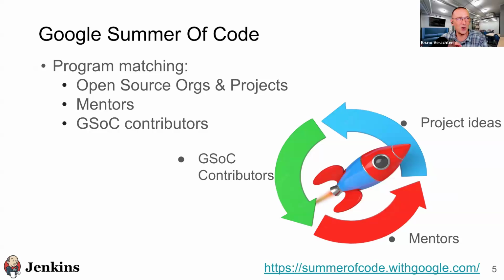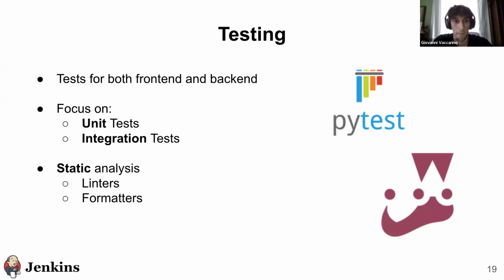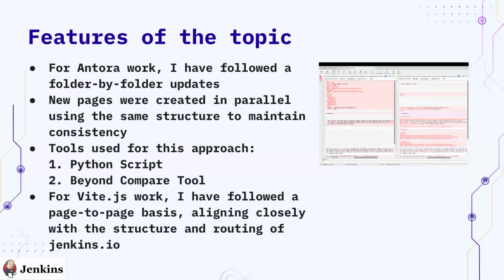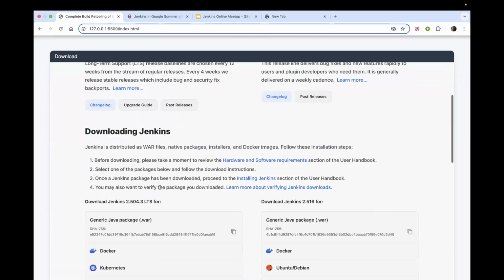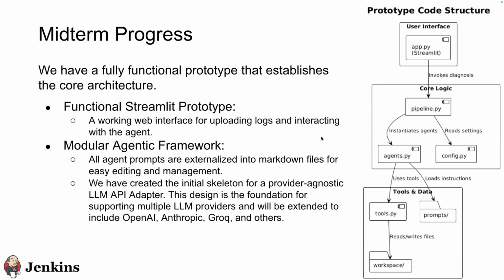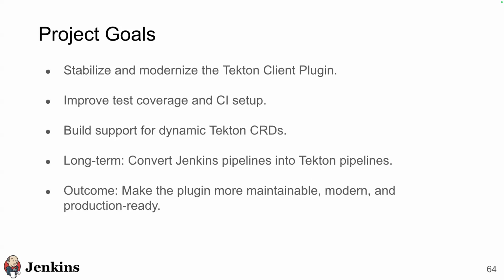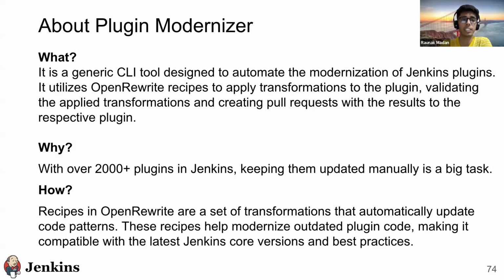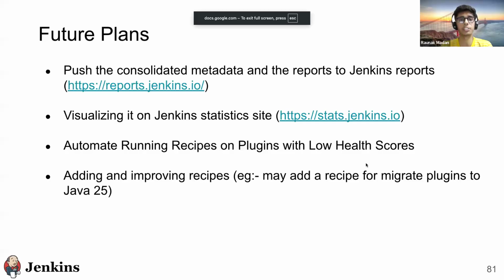Jenkins Online Meetup | July 23, 2025: Midterm Status and Demos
Google Summer of Code (GSoC) is a global, online program focused on bringing new contributors into open source software development. GSoC Contributors work with an open source organization on a 12+ week programming project under the guidance of mentors.

In this webinar, mentees will share their midterm status,  accomplishments made and lessons learned:

Timecodes
0:00 - Intro
6:08 - AI-Powered Chatbot for Quick Access to Jenkins Resources
16:04 - Complete Build Retooling of Jenkins.io
29:23 - Domain-specific LLM Based on Actual Jenkins Usage Using ci.jenkins.io Data
41:05 - Improving Tekton Client Plugin for Jenkins
51:51 - Improving Plugin Modernizer